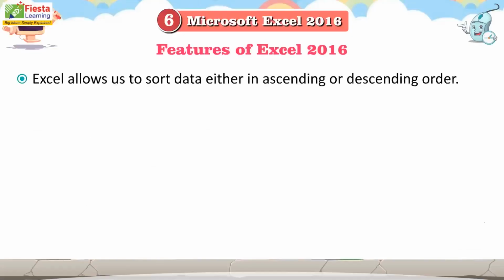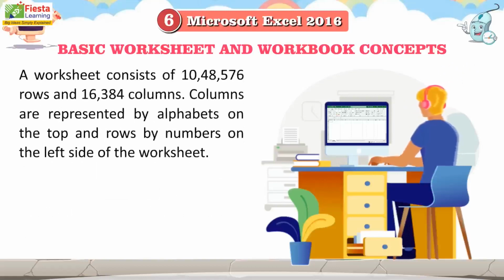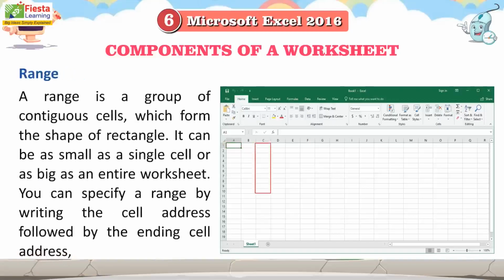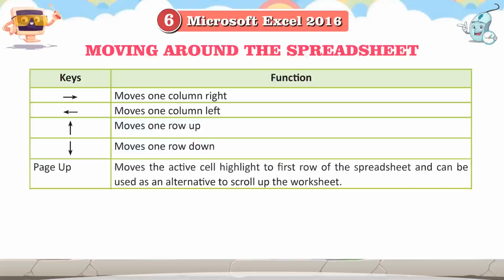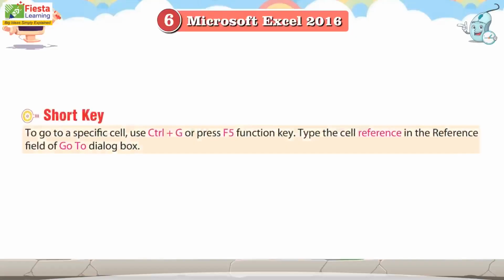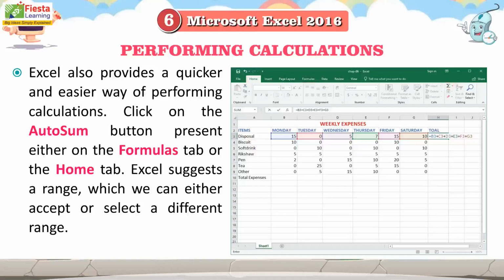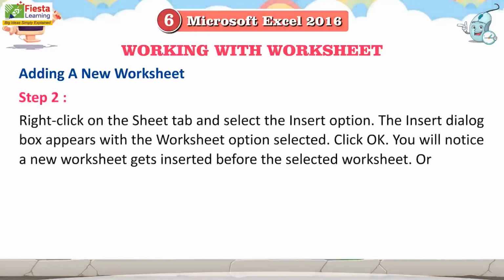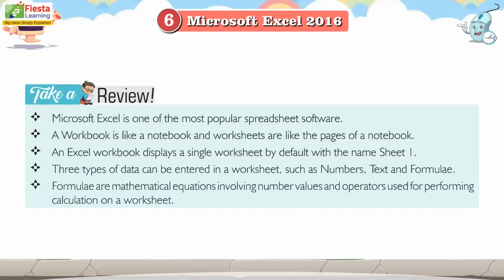Chapter-6 Microsoft Excel 2016 | Computer Class-5 | Student Scholar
Chapter-6 Microsoft Excel 2016
Computer Class-5
Student Scholar